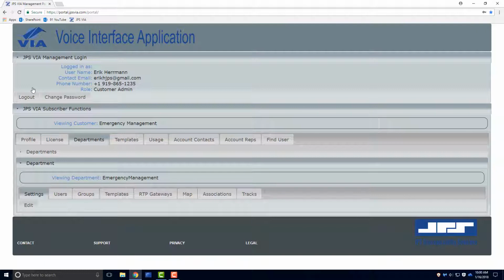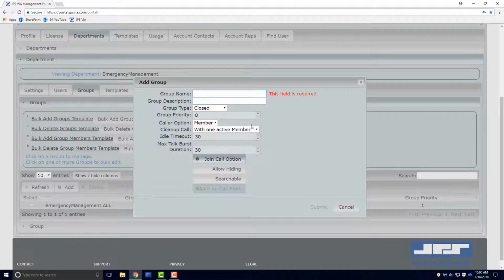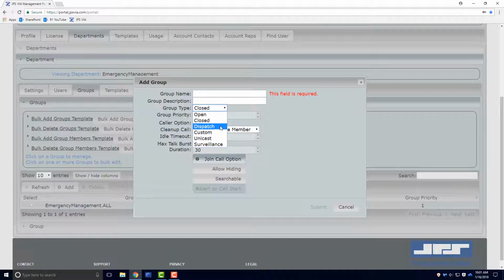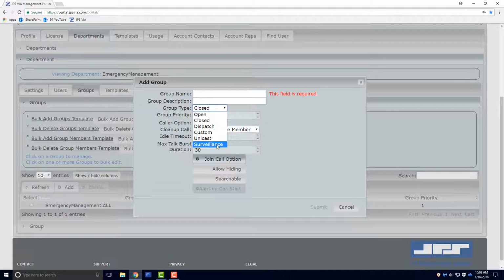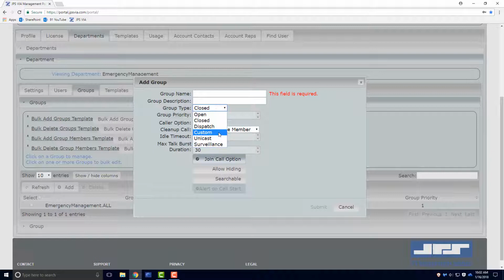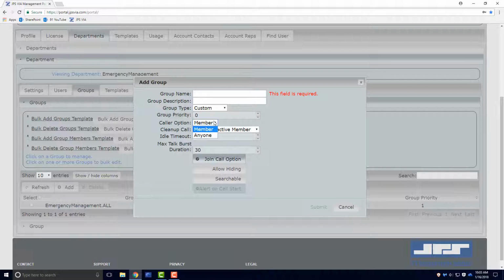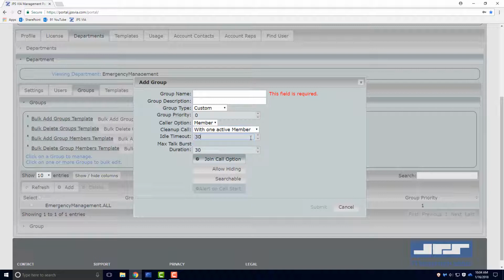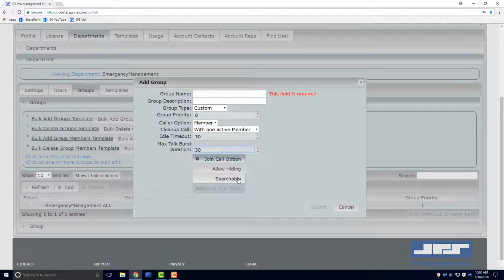JPS VIA Management Portal Tutorial - Ep3 - Creating Talkgroups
The JPS VIA Management Portal Tutorial is a series focused on teaching users how to set up, configure, and manage their JPS VIA system.

In this episode, we discuss the basics of creating a talkgroup, and go into detail regarding the different types of groups and group settings that can be created and modified within JPS VIA.